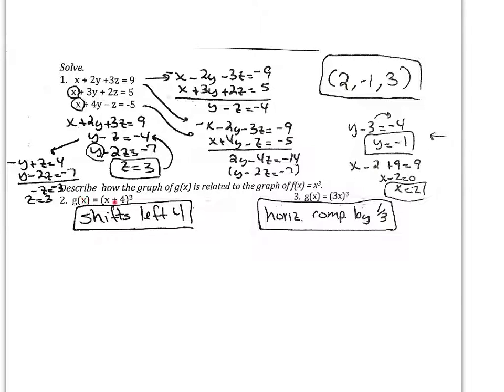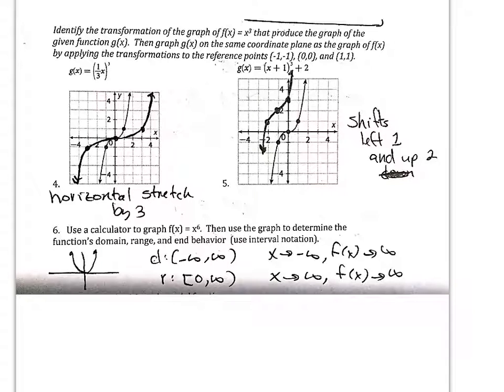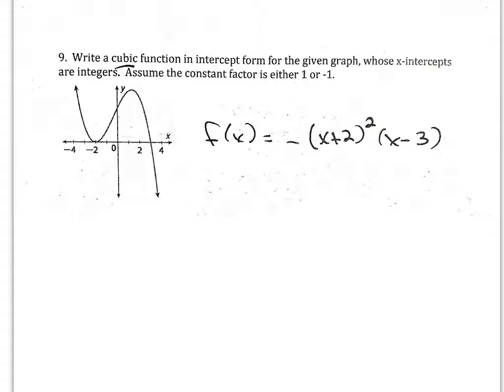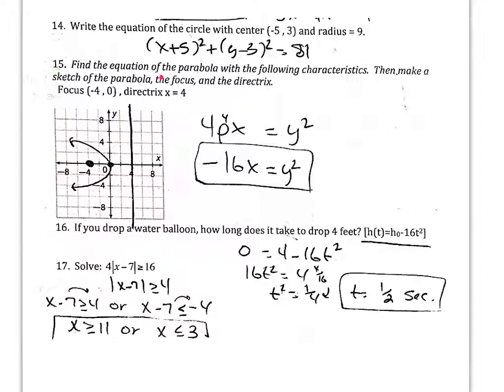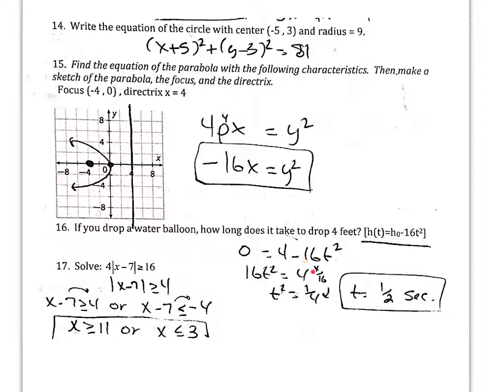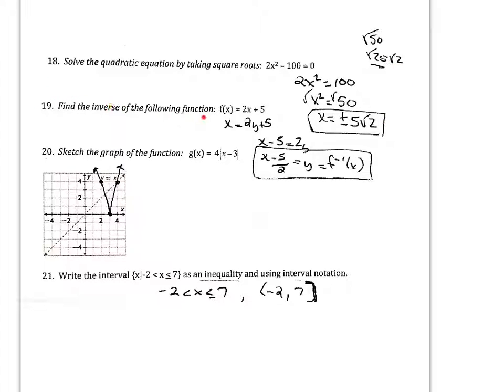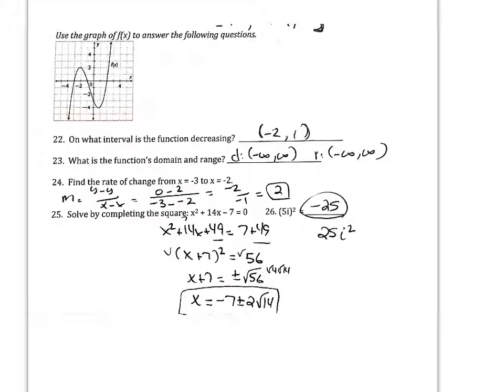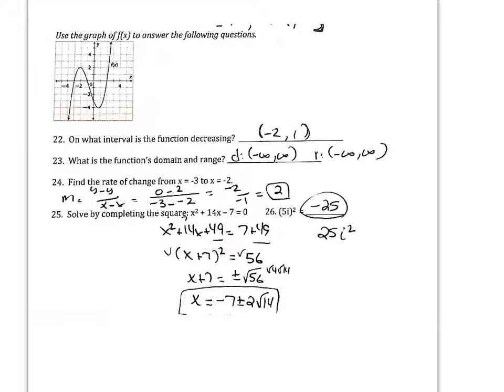Cp practice test 4 mb